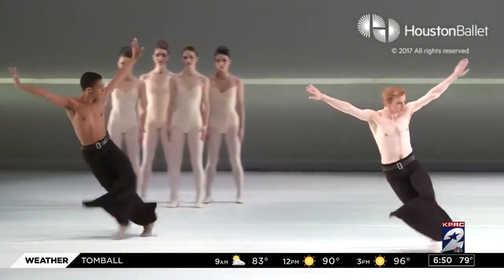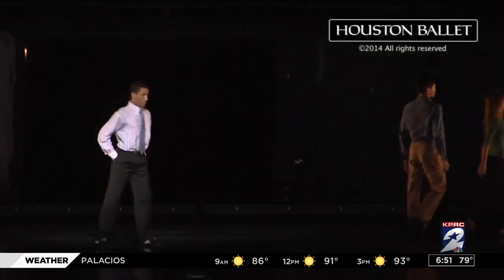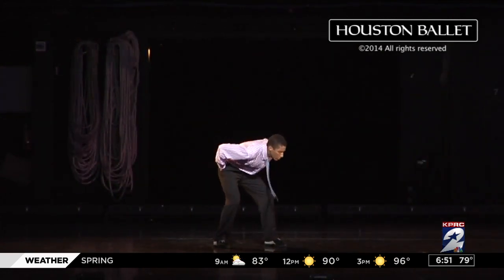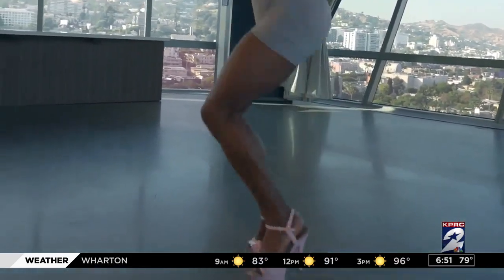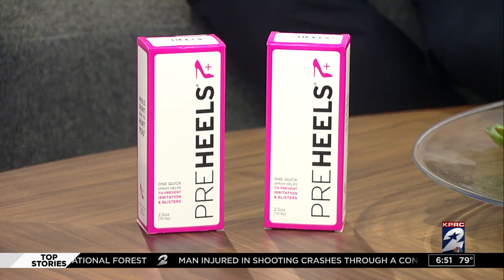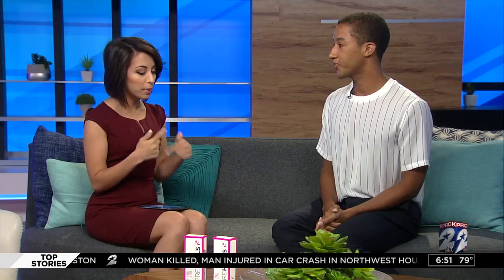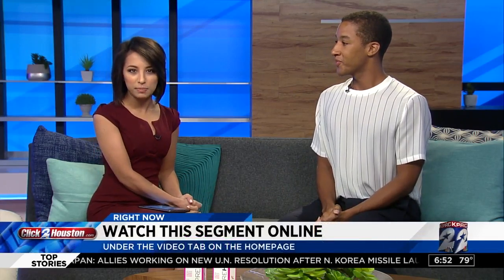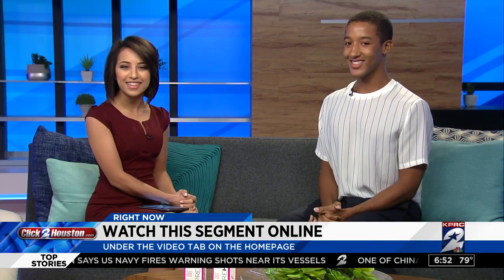Sitting down with Harper Walters from the Houston Ballet